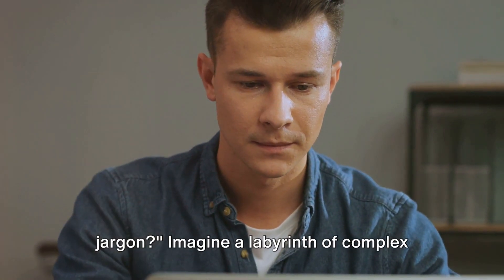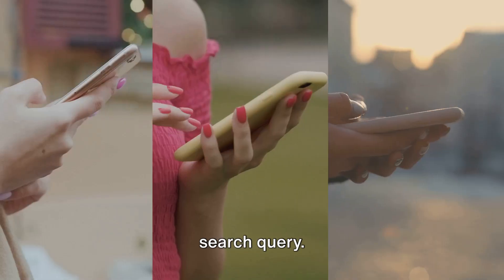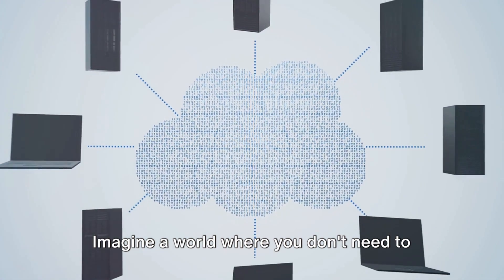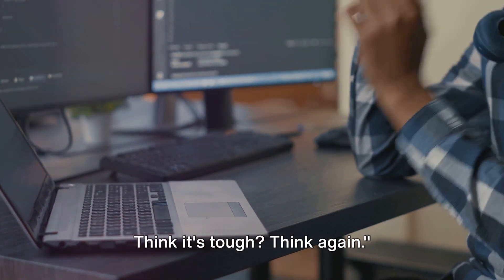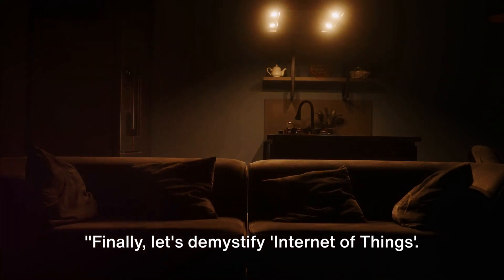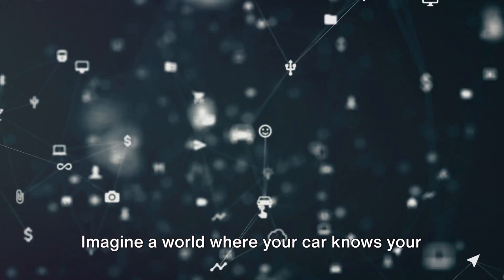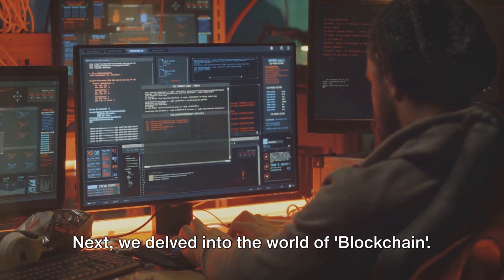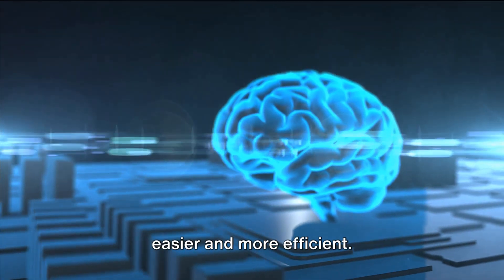Decoding Tech Talk : A Beginner's Guide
Embark on a journey into the fascinating world of technology with our latest video, 'Decoding Tech Talk: A Beginner's Guide.' Whether you're a tech enthusiast or a newcomer, this comprehensive guide demystifies complex tech jargon, making it accessible for everyone. Join us as we unravel the language of tech, providing valuable insights and empowering you to navigate the digital landscape with confidence. From basic terminology to essential concepts, this video is your key to unlocking the secrets of the tech universe. Tune in and embrace the future of innovation!